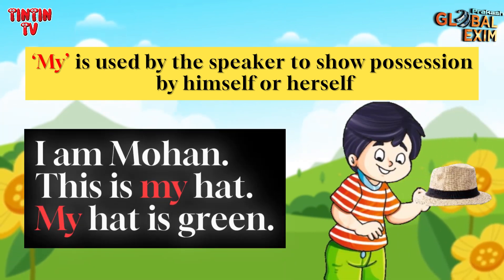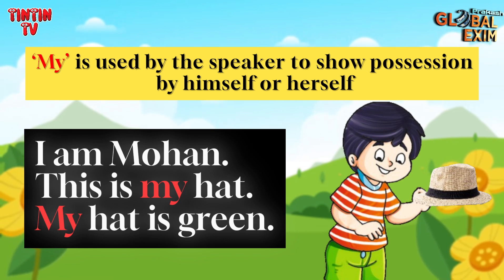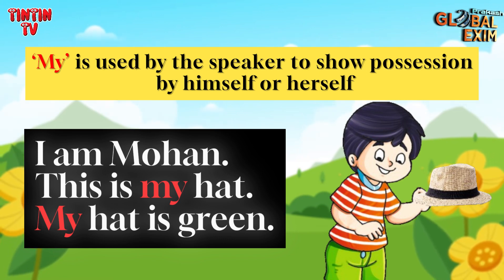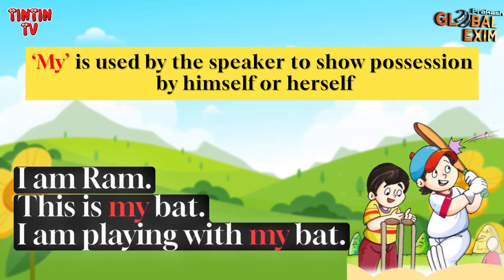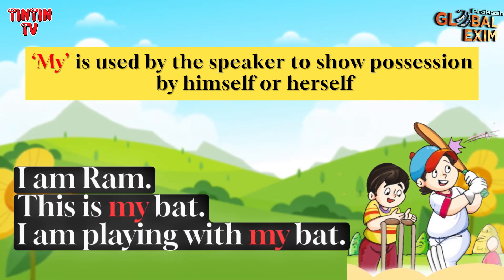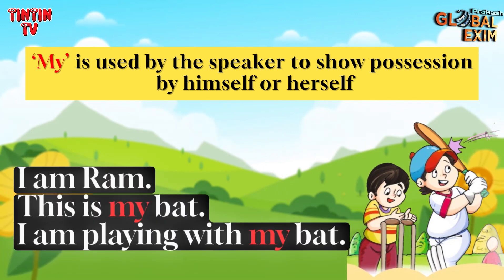JOLLY ENGLISH A PRE PRIMER CH 14